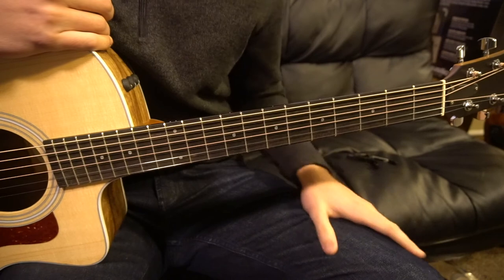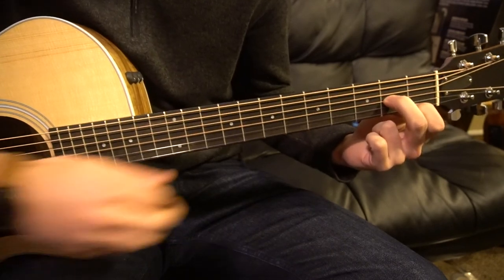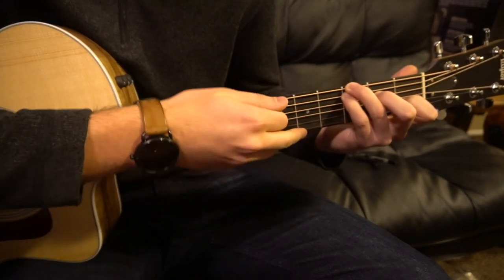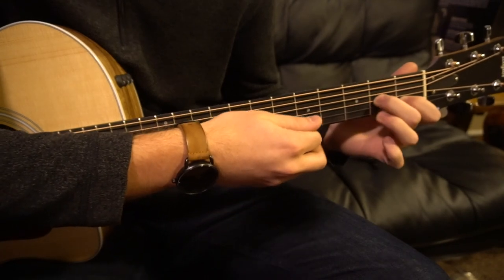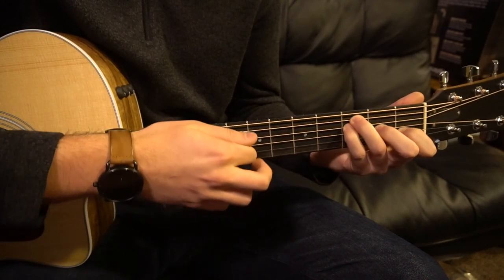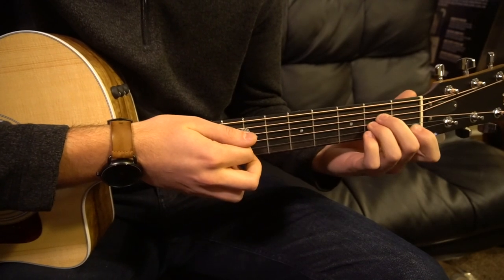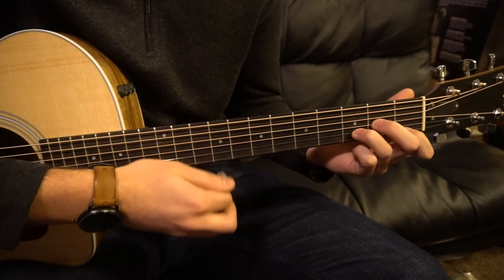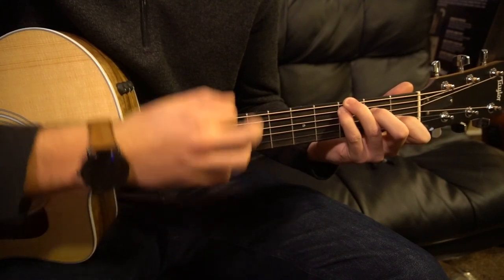One of These Days // Vance Joy // Easy Guitar Lesson